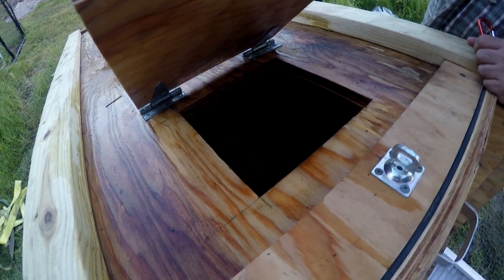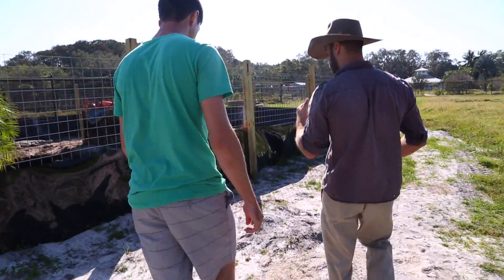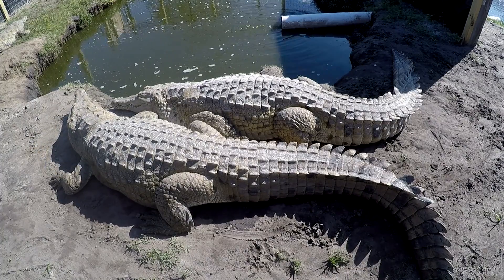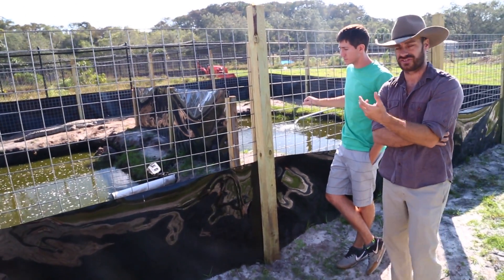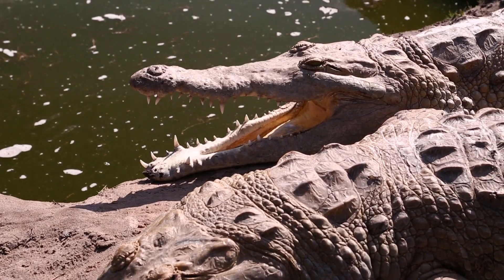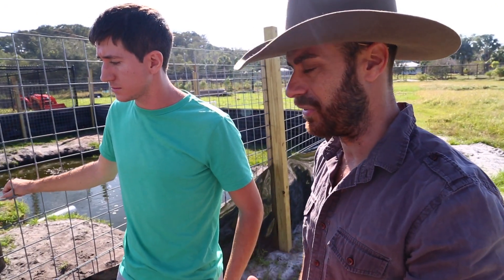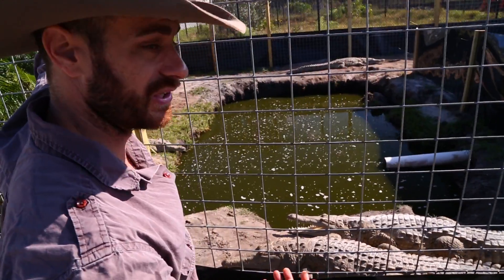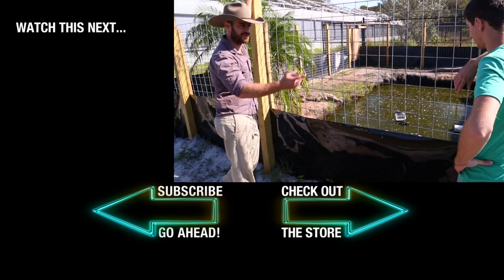The Most Endangered Crocodile in the New World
Meet the Orinoco Crocodile, the most critically endangered crocodilian in the Western Hemisphere, at Crocodile Kyle's facility on this episode of Kamp Kenan!

Follow Kenan on his quest to share his expertise and learn from others by featuring all kinds of creatures from Tigers and Crocodiles to Venomous Snakes and Turtles! Every season is filled with great episodes and bonus material offering an opportunity to learn something new and gain an appreciation for wildlife conservation.